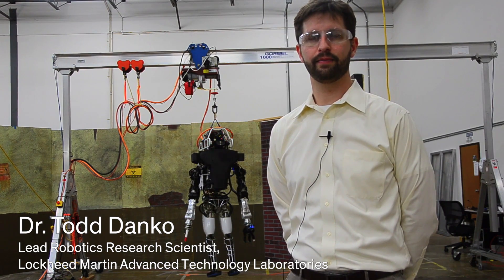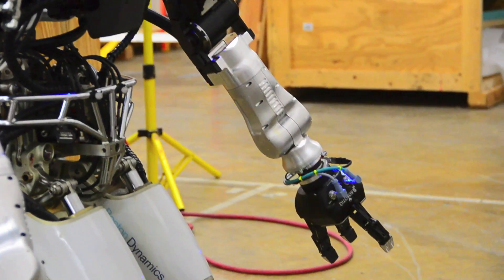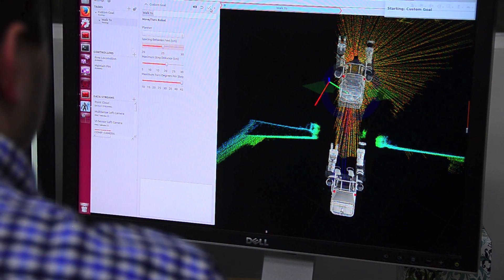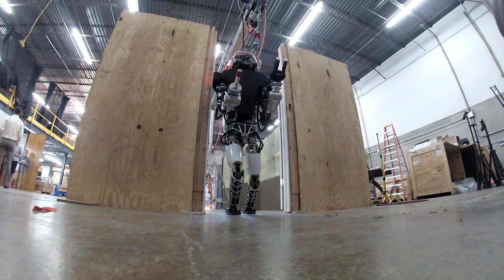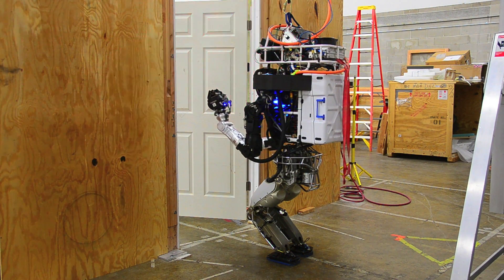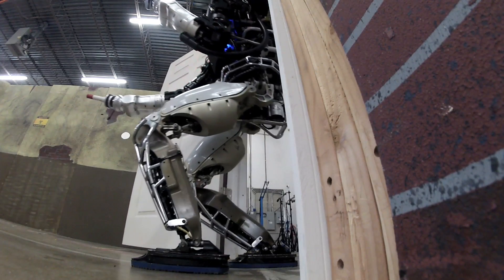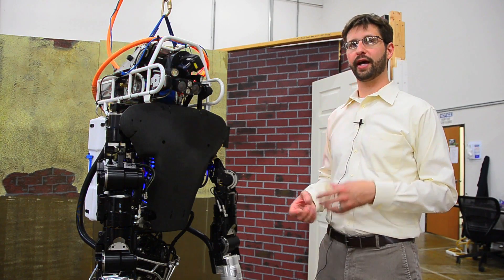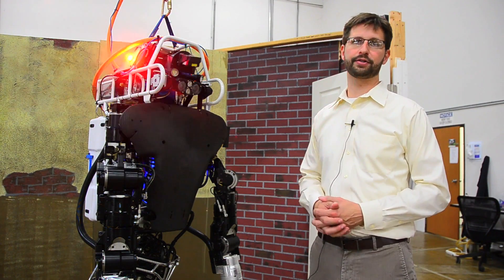Lockheed Martin Gets Leo Ready for the DRC Finals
We visit Team TROOPER at Lockheed Martin Advanced Technology Laboratories to see how ready they are for the DRC Finals.